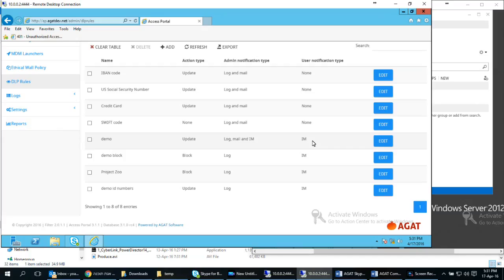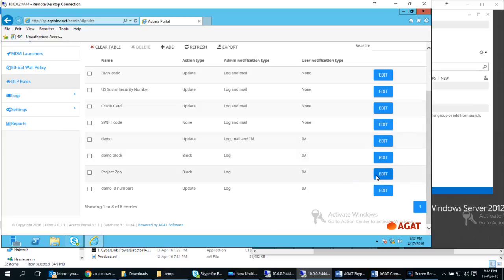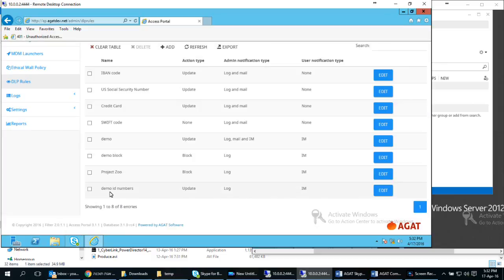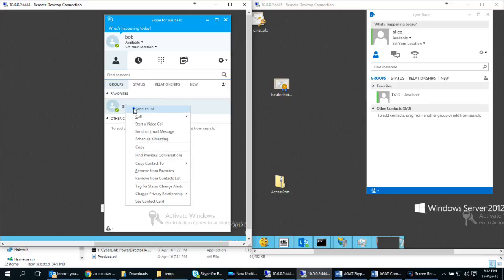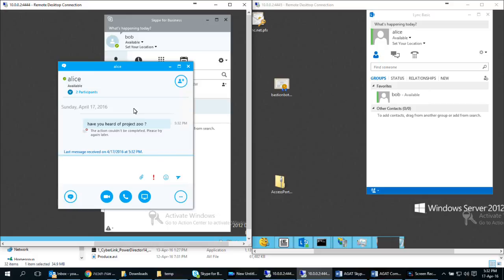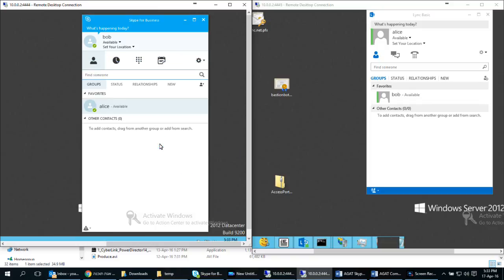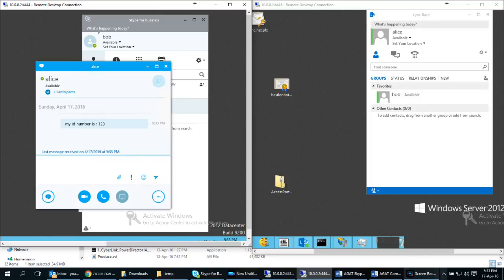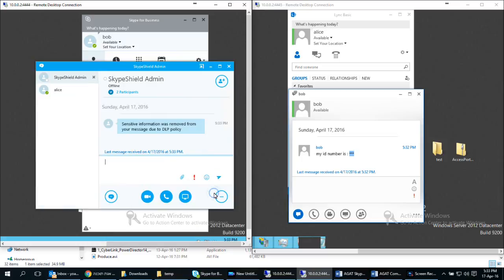SkypeShield DLP solution for Skype for Business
SkypeShield’s new data leakage prevention (DLP) solution is based on a content inspection module with an adapter that is able to send the content via ICAP (Internet Content Adaptation Protocol) to a DLP provider. The adapter can be configured to work with DLP commercial vendors such as Symantec DLP or Websense Triton or any standard DLP vendor that supports ICAP.